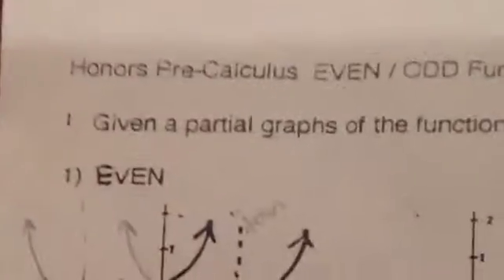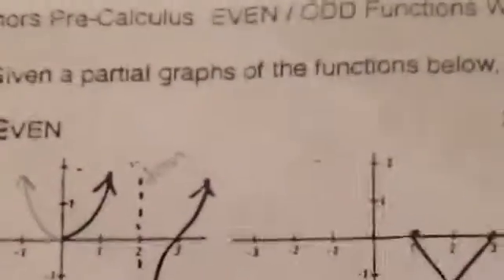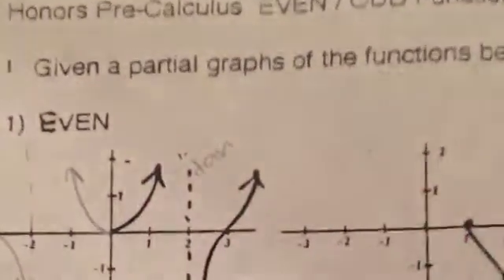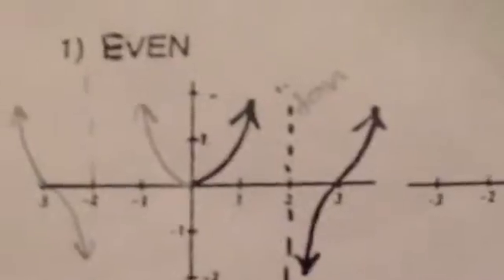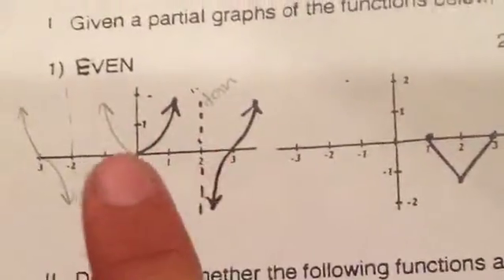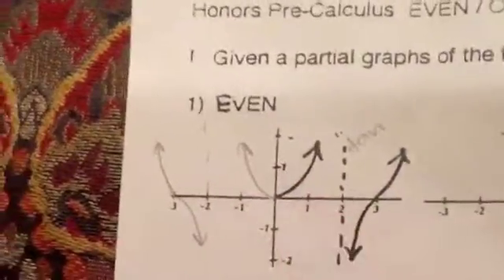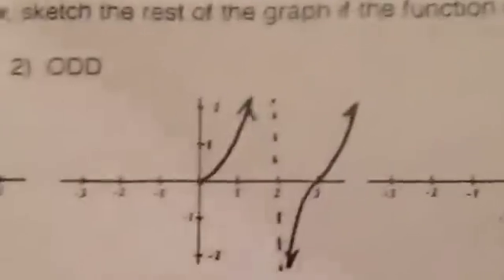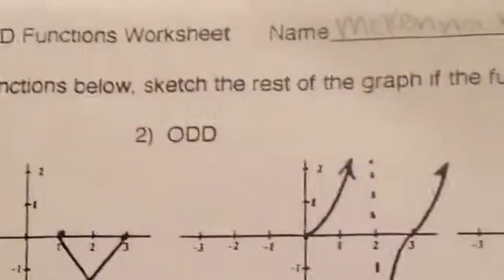Precal Video Part One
First Part of precal video andrew bramlett mckenna bradley garrett finn